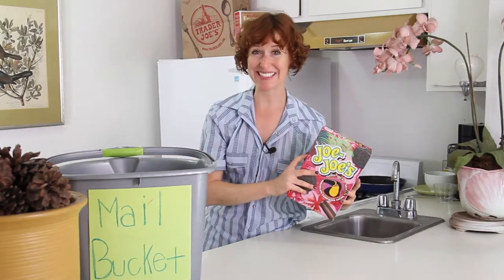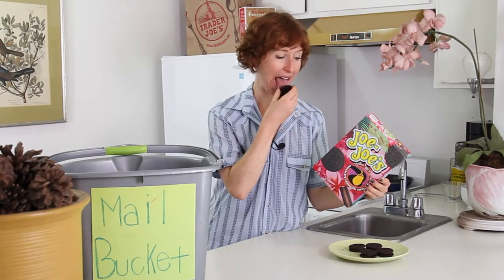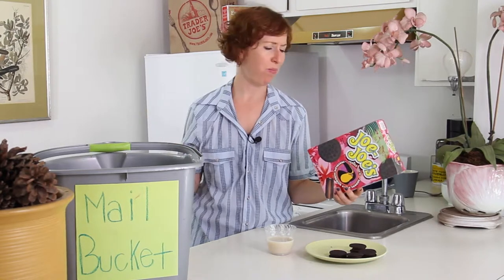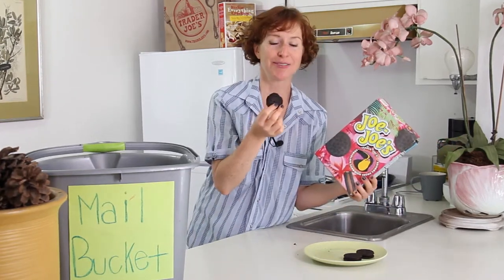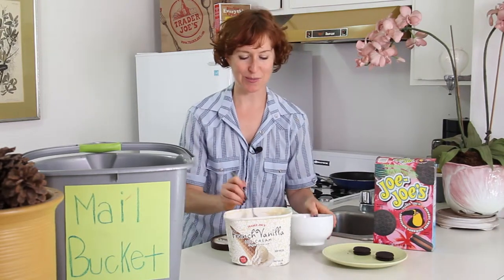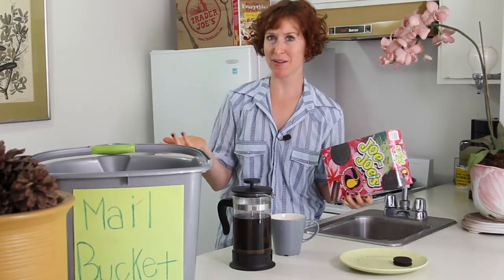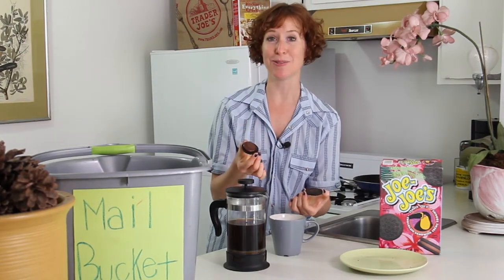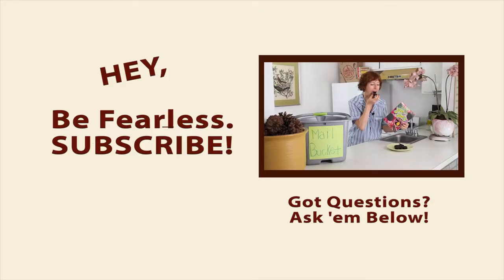5 Ways to Eat Trader Joe's JoJos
Toucan Joe shows you how to eat a JoJo, but his advice is for the birds. PUN-TIME!!

Send your questions about Trader Joe's products, the Trader Joe's brand, .

Tune in every Wednesday at 1 pm California Time
for answers to all your burning Trader Joe's questions.

Anne Brashier - Trader Joe
Jo Jett - DP
Caitlin Campbell - Crew

But she can be!